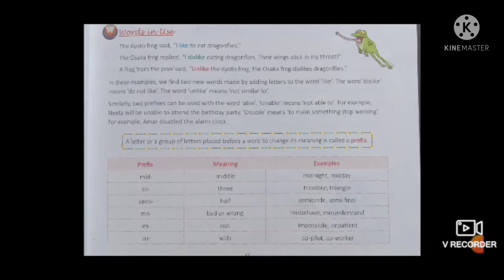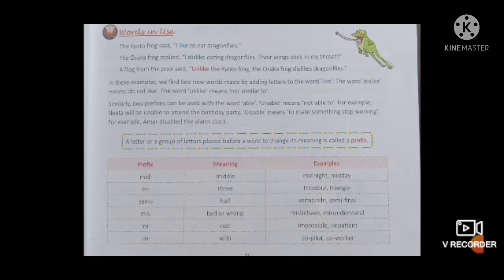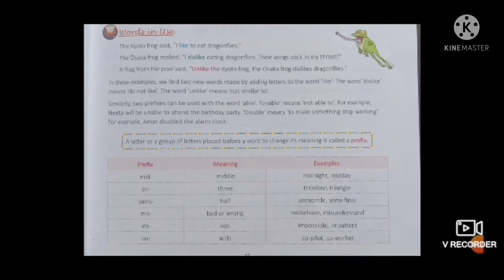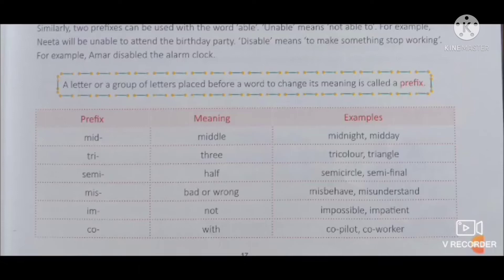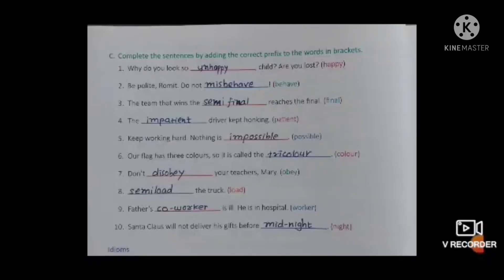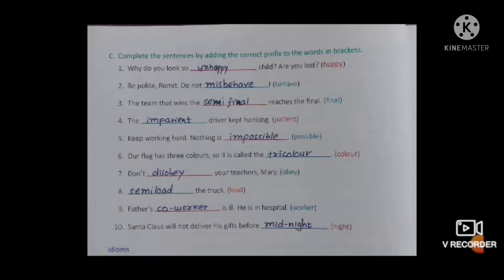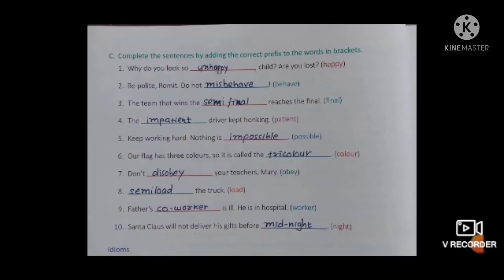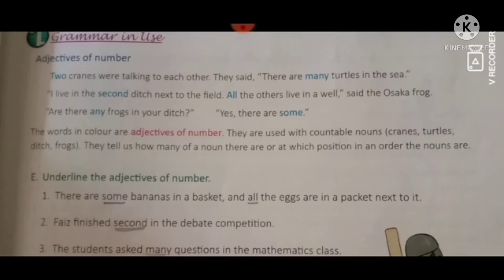Std 4 English Revision Prefix and Adjective